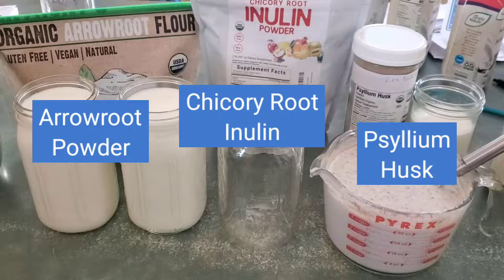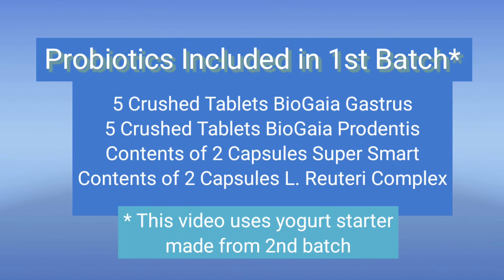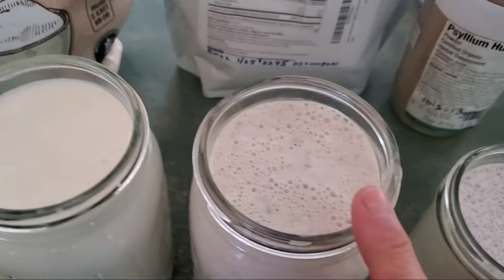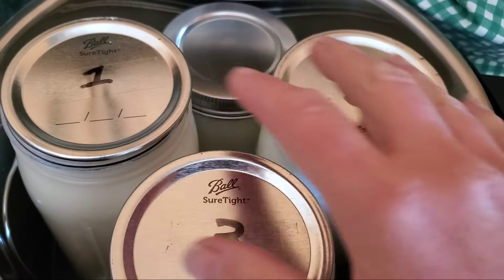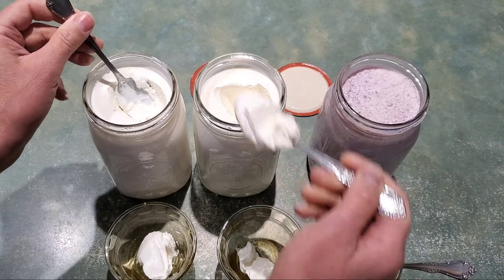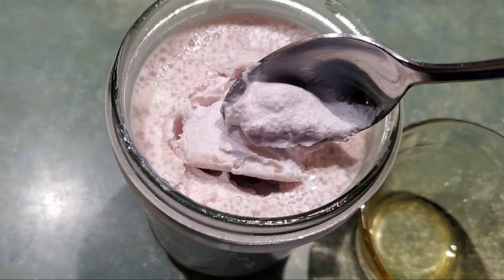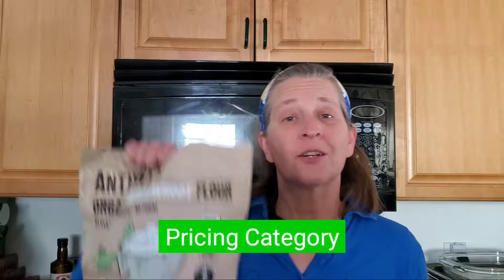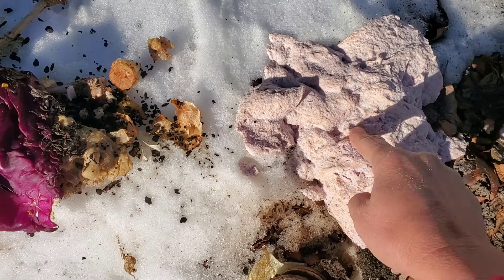PT1 - Testing Arrowroot, Chicory & Psyllium prebiotic fibers in Instant Pot for L. Reuteri Yogurt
PART 1 - Testing 3 different prebiotic fibers for Lactobacillus Reuteri yogurt in an Instant Pot with NO temperature control.

Prebiotics tested:
- Arrowroot Powder
- Chicory Root Inulin Powder
- Psyllium Husk Powder

Jar #1 had 3 tbls of Arrowroot Powder plus 3 tbls of prior yogurt batch.

Jar #2 had 3 tbls of Chicory Root Inulin Powder plus 3 tbls of prior yogurt batch.

Jar #3 had 2 tbls of Psyllium Husk Powder plus 3 tbls of prior yogurt batch.
(I don't recommend using the Psyllium Husk🤮.  The video will say why.)

I also used 3 bottles of 32oz Half and Half milk (96oz total) divided among 3 quart size mason jars and a 16oz mason jar.

If you'd like to see PART 2 where I test:
- Potato Starch
- Coconut Flour
- Psyllium Husk Powder

If you'd like to see PART 3 where I test:
- Jerusalem Artichoke Inulin Powder
- Agave Inulin Powder

Been learning about the benefits of Lactobacillus Reuteri lately and LOVING the homemade yogurt!!
Soooo easy to make!! 😋

MUST SEE VIDEO!...
- SPECIAL HACKS to LOWER the temperature in an ANY Instant Pot with NO TEMPERATURE CONTROL and a Yogurt setting.

SIDE NOTE: In the video link below,  Dr Davis says we don't actually need the prebiotic fiber, but it lowers the bacteria count by about 25%... which is still a much higher count than what comes in a bottle. He mentions this at minute 4:06.

However, if the bacteria doesn't eat up the extra prebiotic fiber, it feeds the good bacteria already in the gut microbiome... so that's a win win in my opinion!!

Super Gut by William Davis MD
Paperback Book

Anthony's brand Organic Arrowroot Powder

Micro Ingredients Organic Chicory Root Inulin Powder

Viva Naturals Psyllium Husk Powder

BioGaia Gastrus Probiotic

BioGaia Prodentis Dental Probiotic Lozenges

Supersmart Lactobacillus Reuteri

Vitamatic Lactobacillus Reuteri Complex

Stainless Steel Mason Jar lid (1 piece design) w/silicone ring